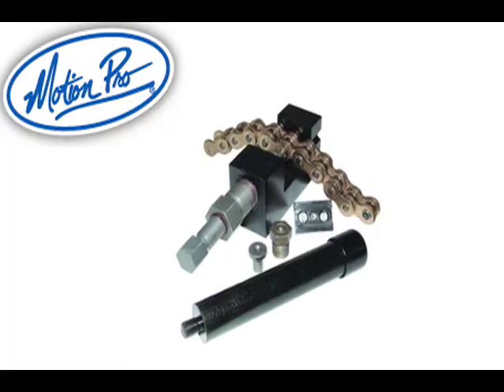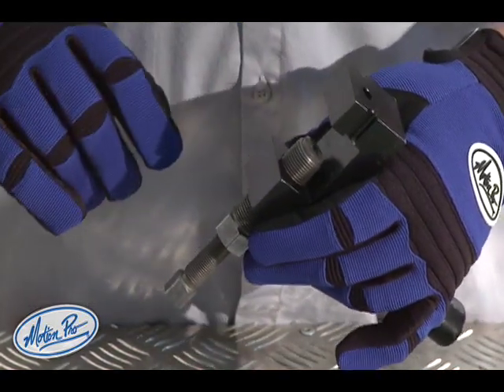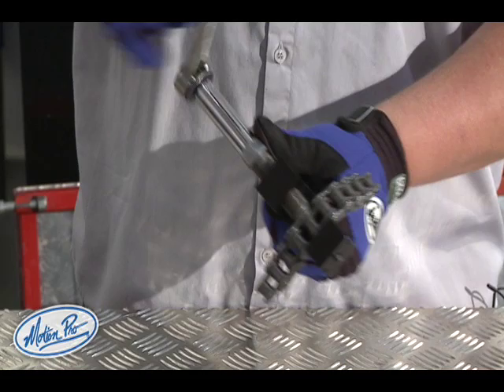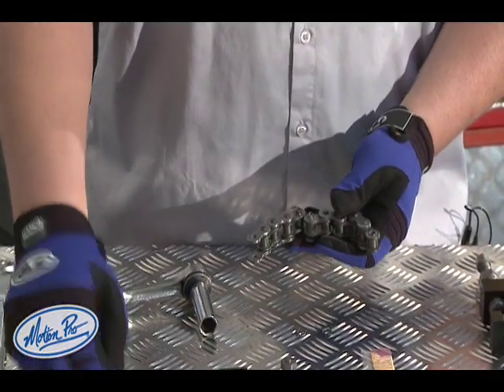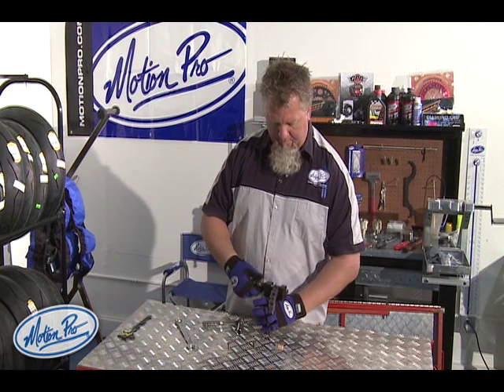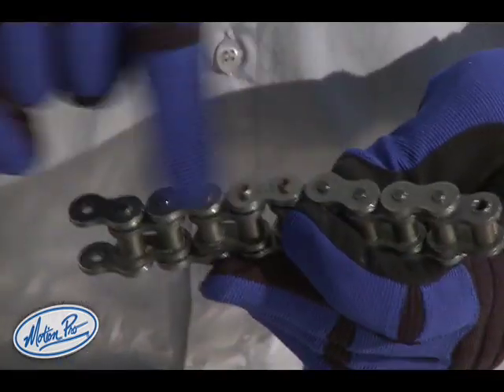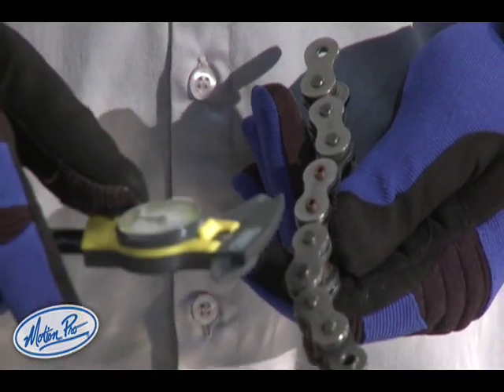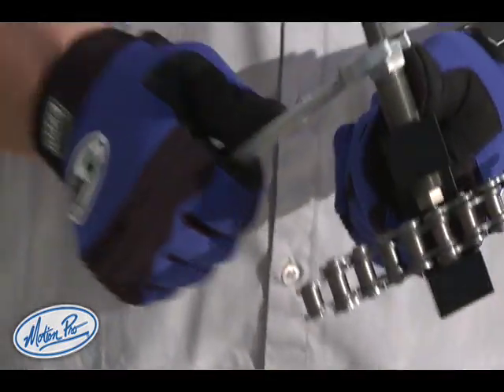Motion Pro How-To Video: Motion Pro Jumbo Chain Tool 08-0135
Master the art of breaking, pressing and riveting chains with the technical expertise of Motion Pro's race support manager Chris Van Andel.